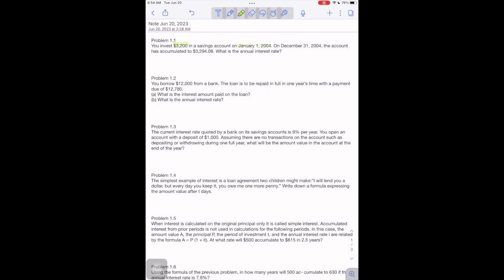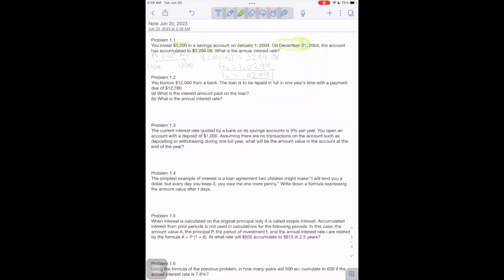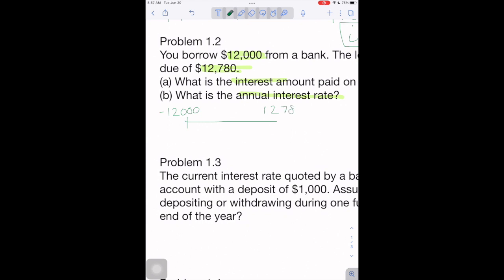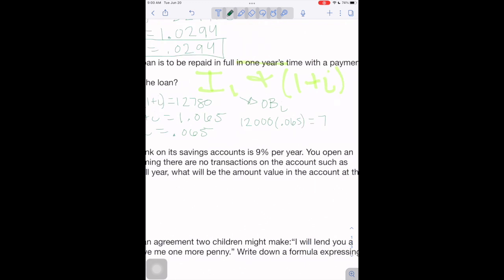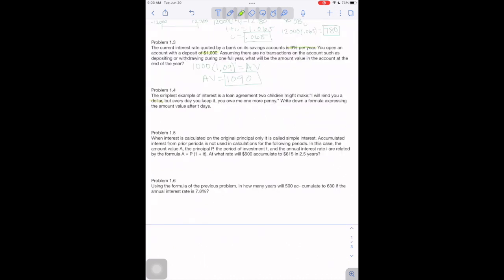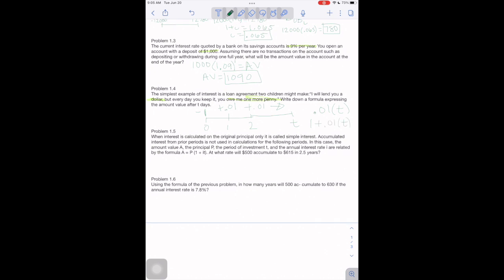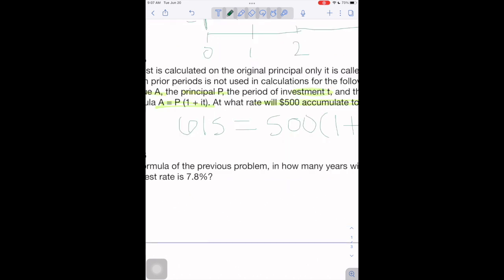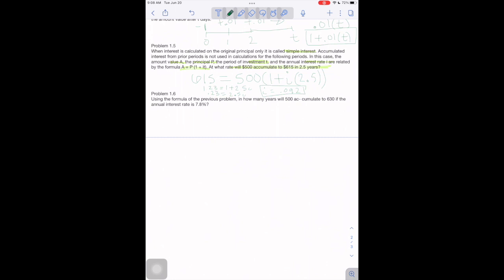Problems 1-6 A Basic Course in the Theory of Interest and Derivatives Markets: Exam FM/2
Hey guys! So I know many of you can relate to the struggle when studying for these exams. I can't be the only one who has stared at a problem for over an hour feeling completely lost lol. I am currently studying on my own hoping to take the new updated exam in 2023. When I do figure out a problem and can fully understand it I will post it here to help save you the time that I lost.

Best of luck studying!

Free online resources I am using:
- A Basic Course in the Theory of Interest and
Derivatives Markets:
A Preparation for the Actuarial Exam FM/2

Solving problems 1 through 6:
Problem 1.1
You invest $3,200 in a savings account on January 1, 2004. On December 31,
2004, the account has accumulated to $3,294.08. What is the annual interest
Problem 1.2
You borrow $12,000 from a bank. The loan is to be repaid in full in one
year’s time with a payment due of $12,780.
(a) What is the interest amount paid on the loan?
(b) What is the annual interest rate?
Problem 1.3
The current interest rate quoted by a bank on its savings accounts is 9% per
year. You open an account with a deposit of $1,000. Assuming there are no
transactions on the account such as depositing or withdrawing during one
full year, what will be the amount value in the account at the end of the
year?
Problem 1.4
The simplest example of interest is a loan agreement two children might
make:“I will lend you a dollar, but every day you keep it, you owe me one
more penny.” Write down a formula expressing the amount value after t days.
Problem 1.5
When interest is calculated on the original principal only it is called simple
interest. Accumulated interest from prior periods is not used in calculations
for the following periods. In this case, the amount value A, the principal P,
the period of investment t, and the annual interest rate i are related by the
formula A = P(1 + it). At what rate will $500 accumulate to $615 in 2.5
years?
Problem 1.6
Using the formula of the previous problem, in how many years will 500 accumulate to 630 if the annual interest rate is 7.8%?